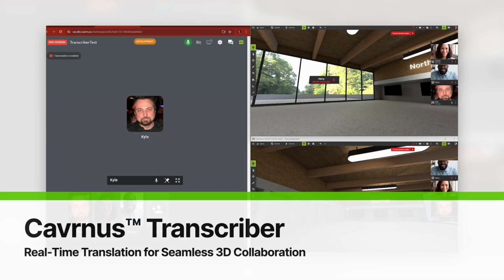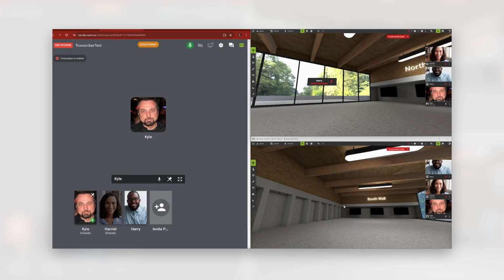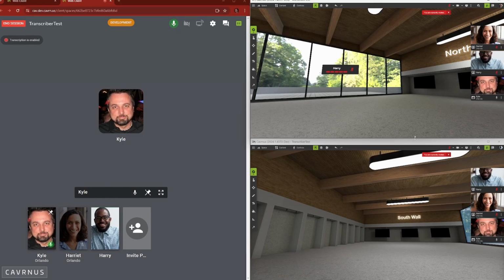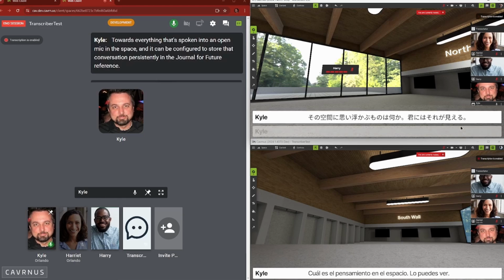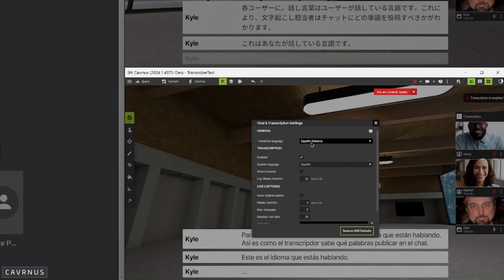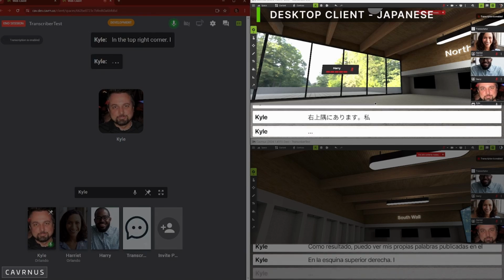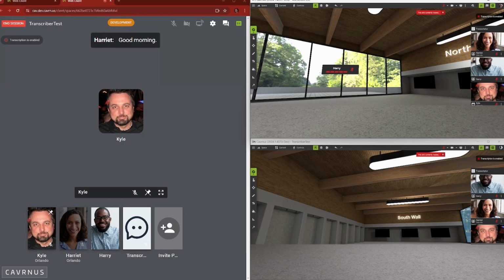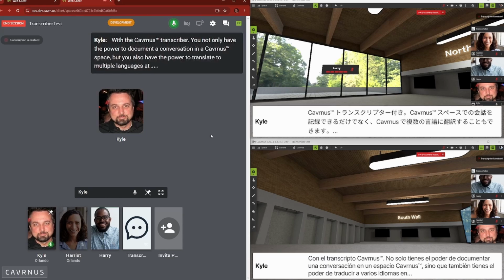Real-Time Translation for Unreal Engine & Unity Experiences | Cavrnus Transcriber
Break down language barriers with Cavrnus Transcriber, our AI-powered, ready-to-build extension that transcribes conversations in real time inside your Unreal Engine & Unity experiences.